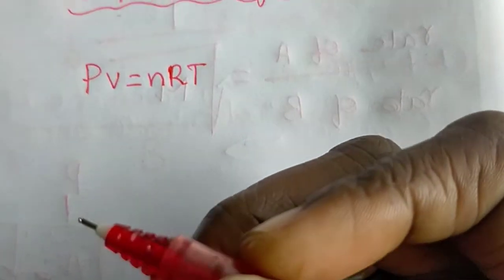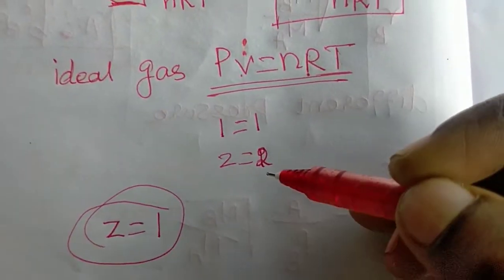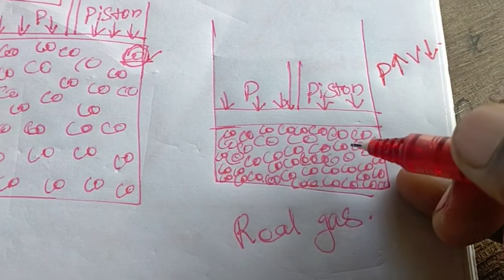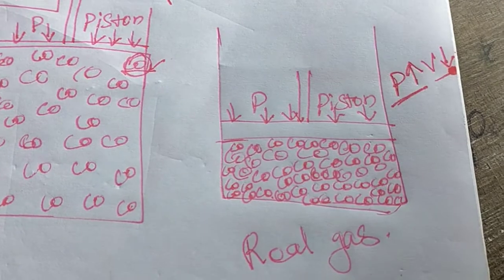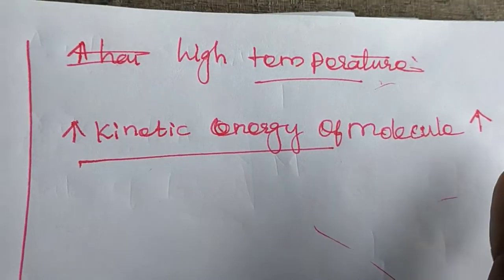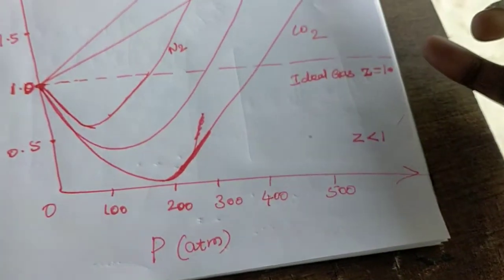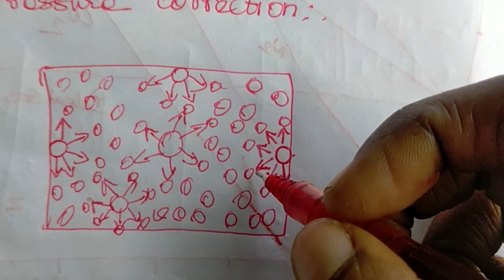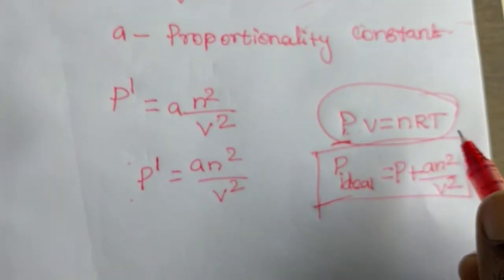GRADE-11 | CHEMISTRY | COMPRESSABILITY FACTOR Z | 12-11-2020 | 2:00P.M